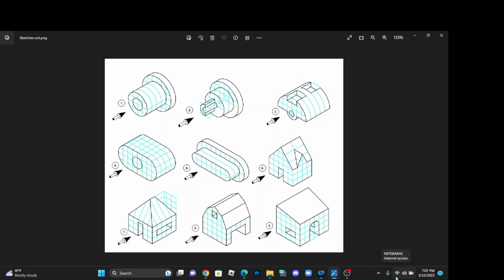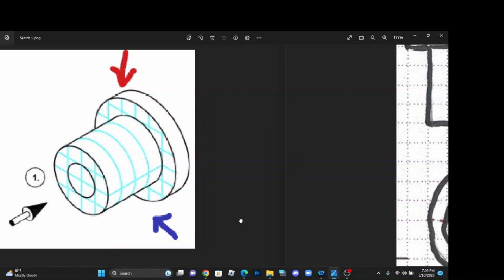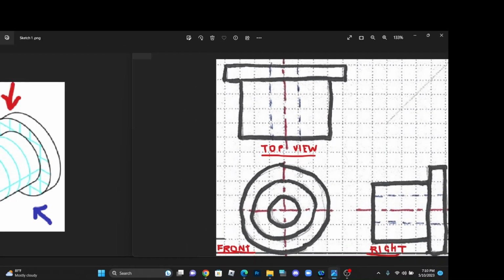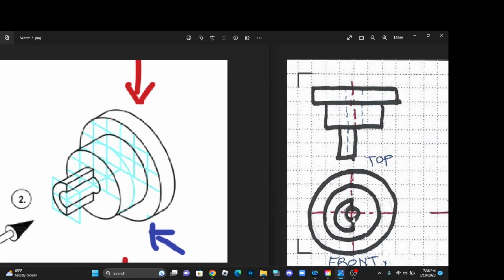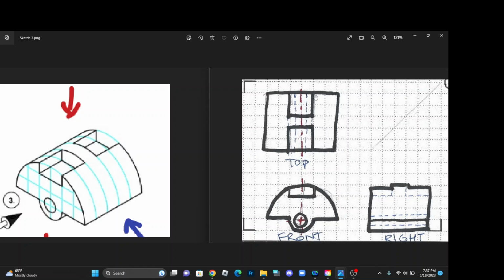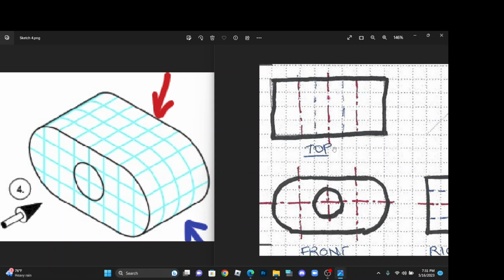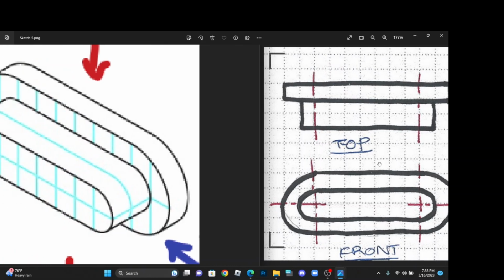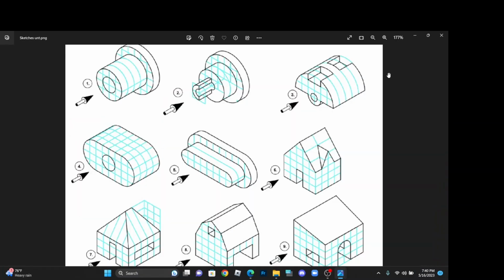Visualizing Multiviews Tutorial - how to draw the Top view, Front view and Side view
Visualizing multiviews - Chapter 2 Tutorial on how to depict a 3-dimensional object as a group of related two-dimensional views as in Top view, Front view and Side view.